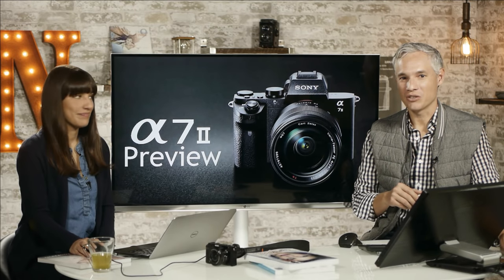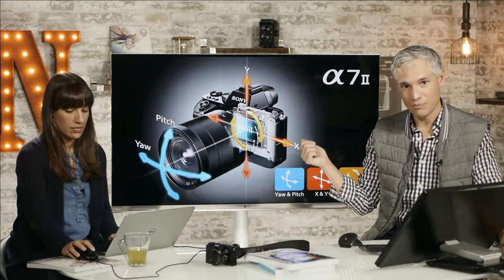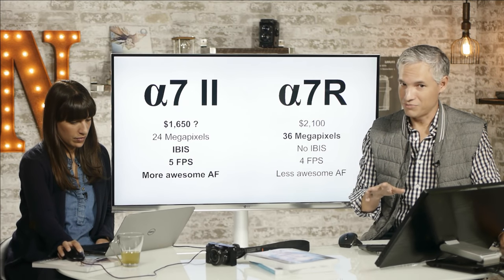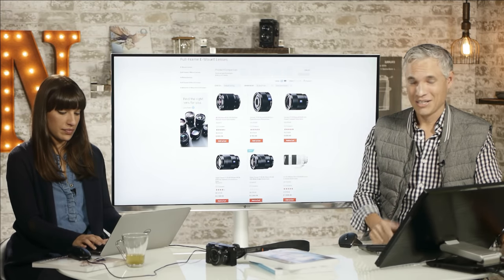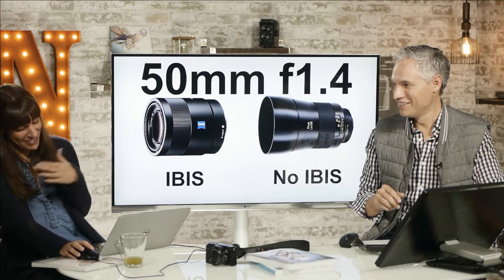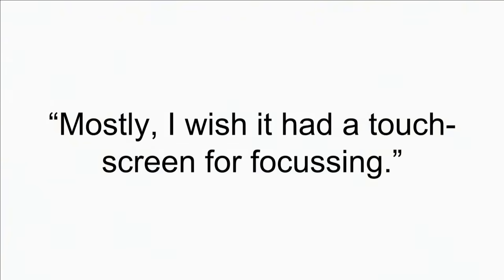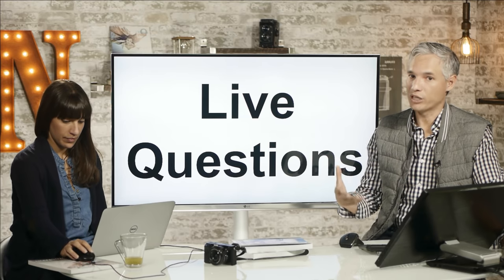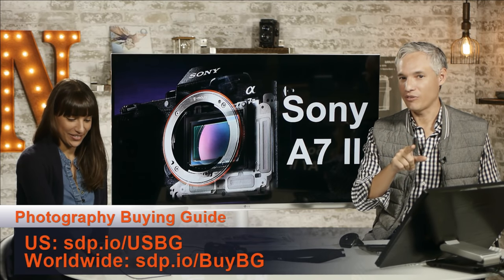Sony a7 II Preview